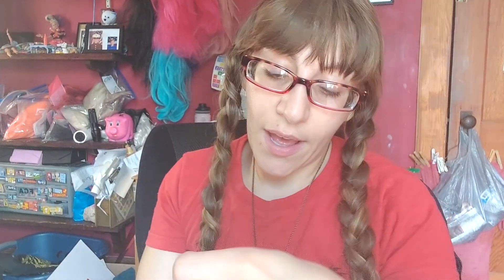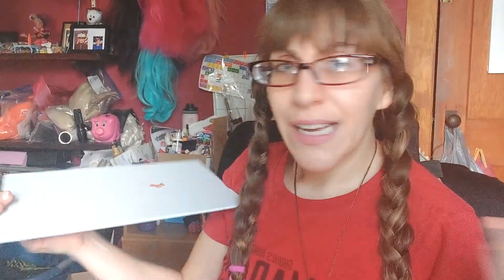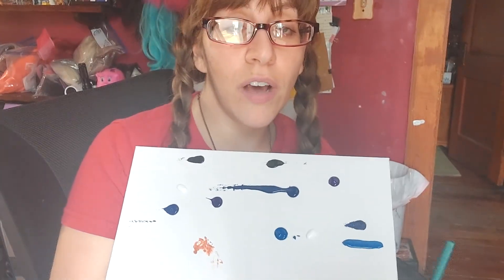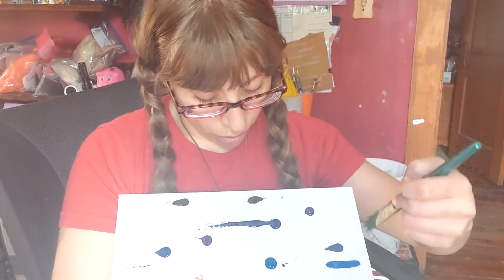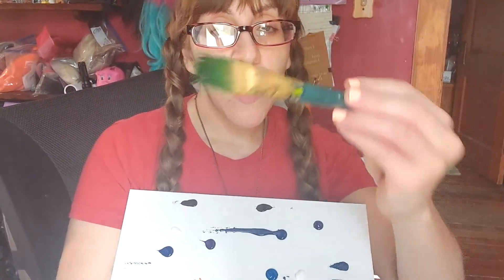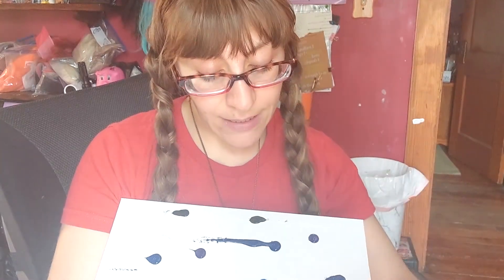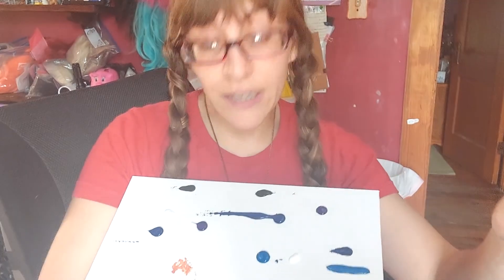Random Art Activities! 2022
I'm trying to get it all done before my current 'real job' zaps my creativity. I randomly do randomly chosen art activities! A little art therapy and I've posted my completed projects on my Instagram at 8fca8. I also make the tiktoks at 8fate8. Enjoy and get a little art in your life too!